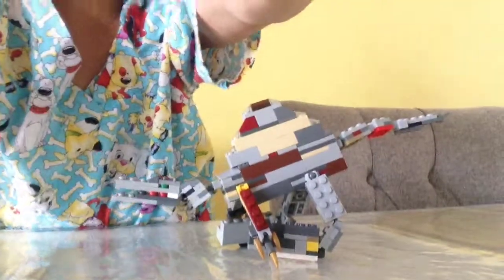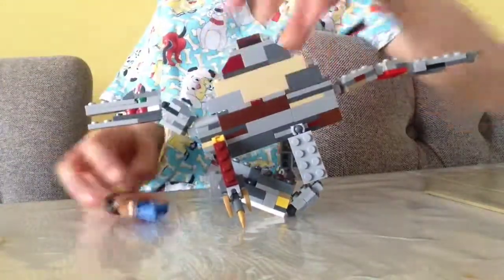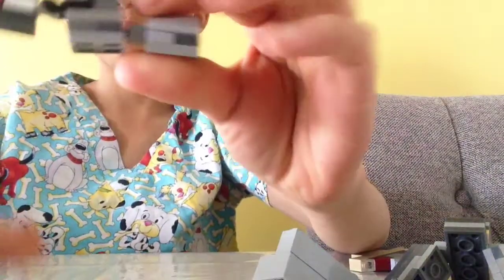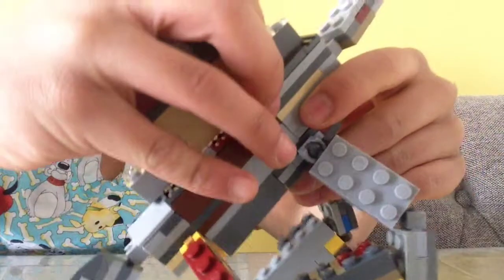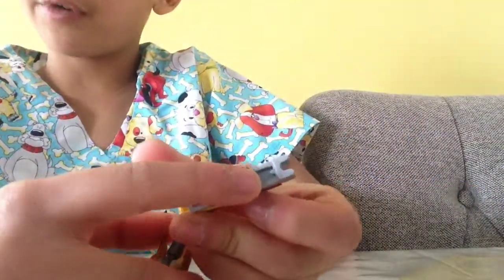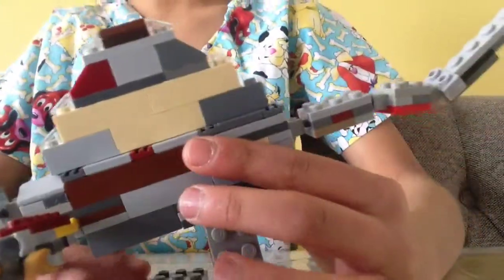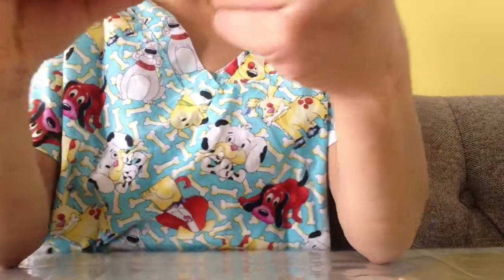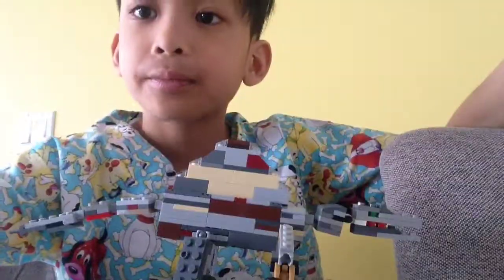My complete lego spinosaurus